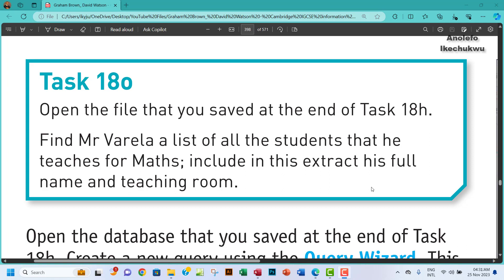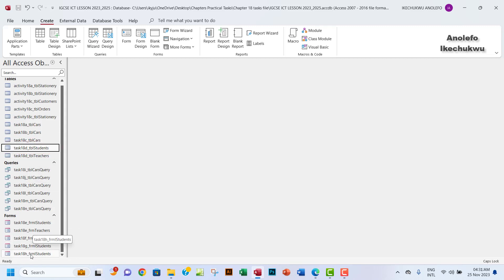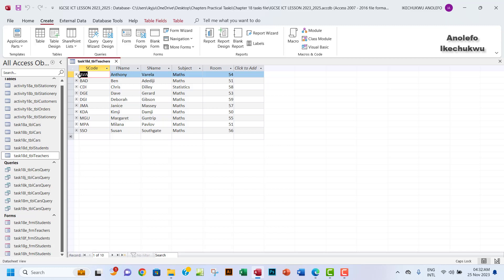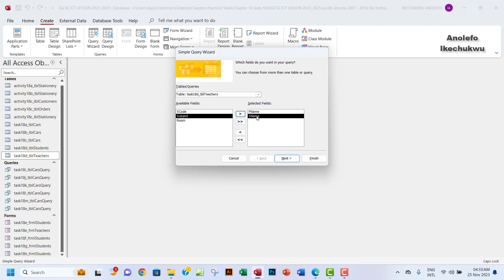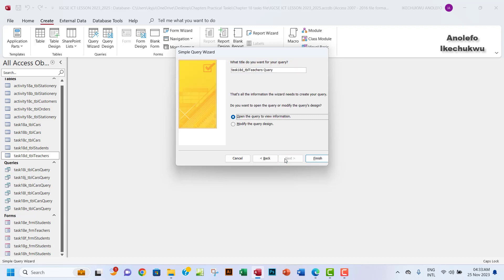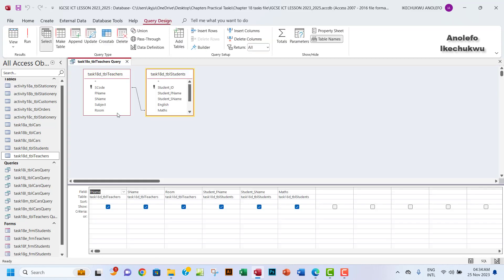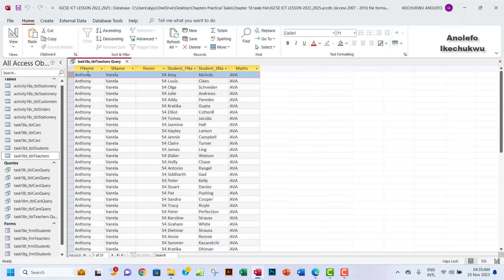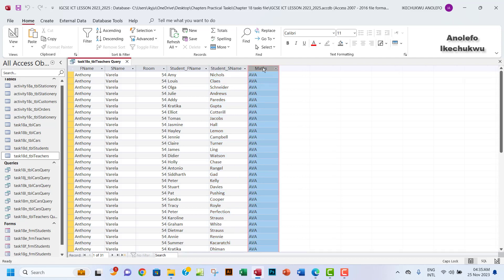Task 18o IGCSE ICT Query using Multiple Tables with Criteria - Access